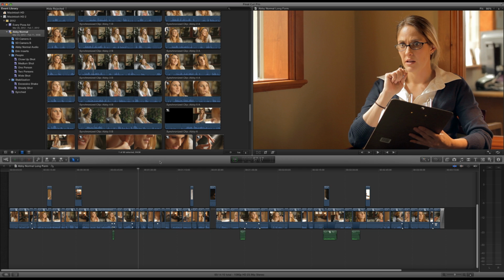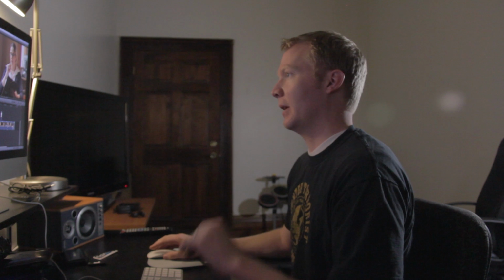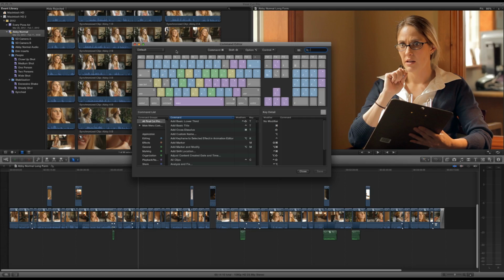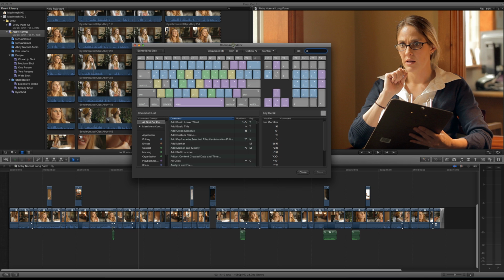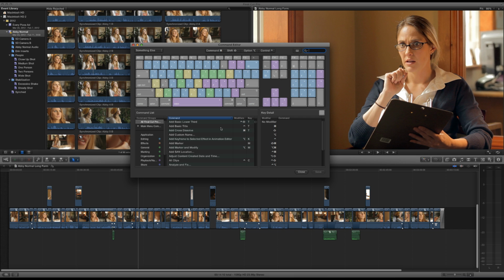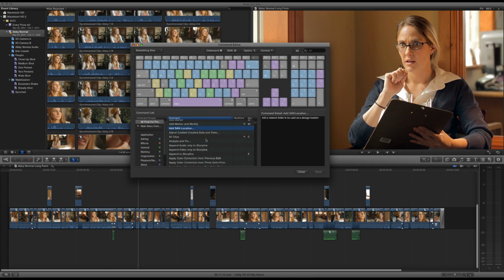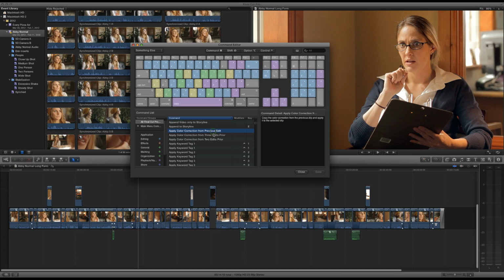Quicktips: Keyboard Shortcuts and FCPX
This is a VERY basic tutorial.

A quick lesson about why keyboard shortcuts are awesome, and how to edit them in FCPX